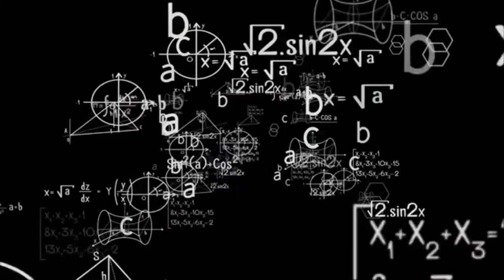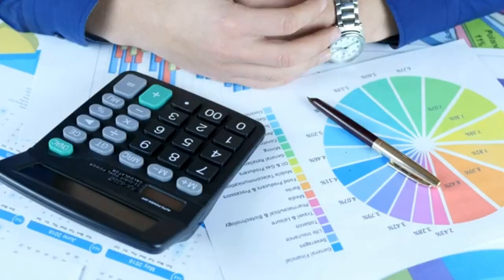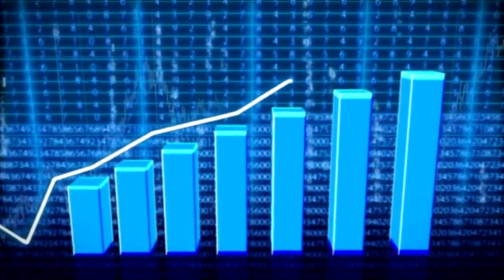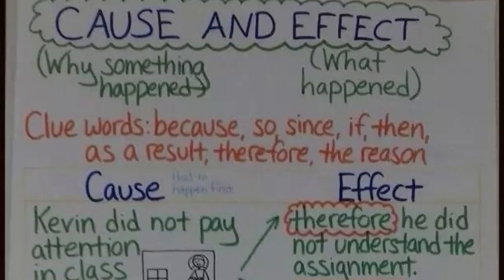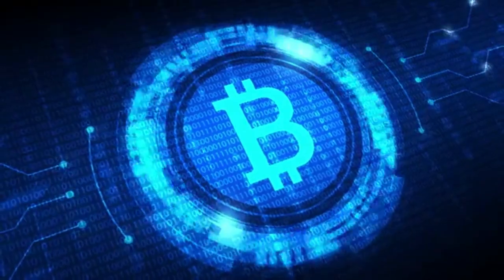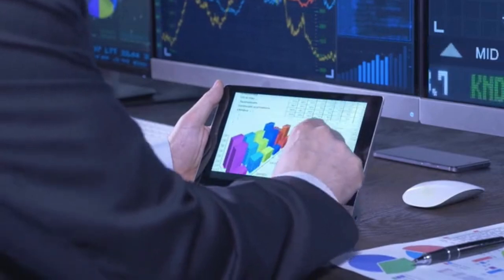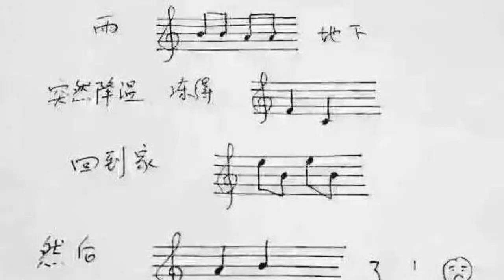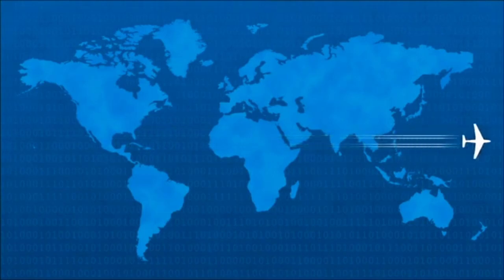Unleashing the Power of Scarcity, Comparative Advantage, and Maximum Impact in Five Strategic Steps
004.【IV】What to do? Never be bogged down by details, 99% of difficult and complicated diseases can be solved without any tricks